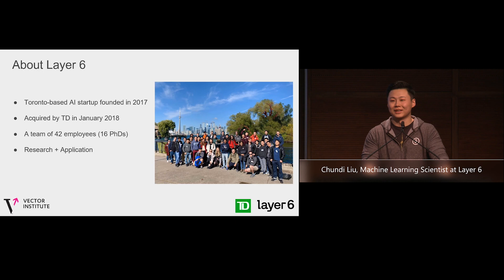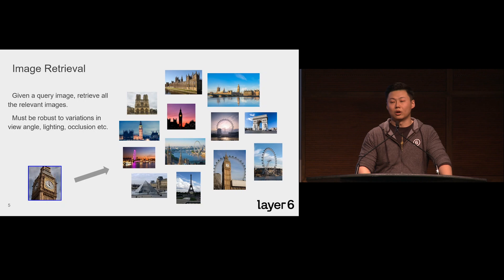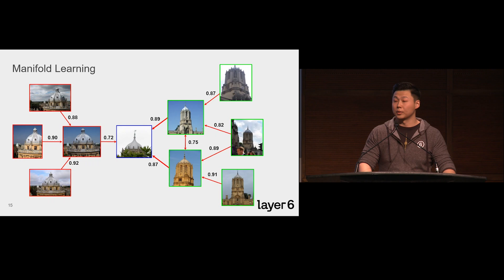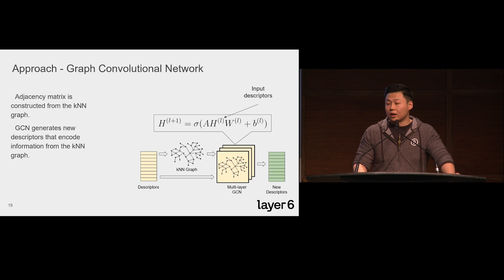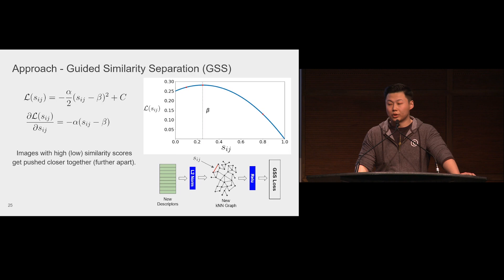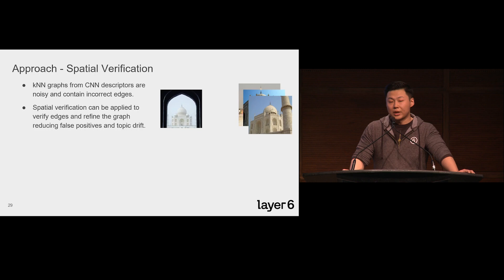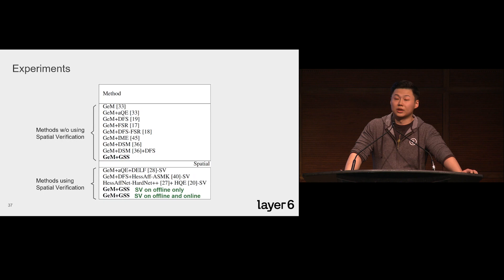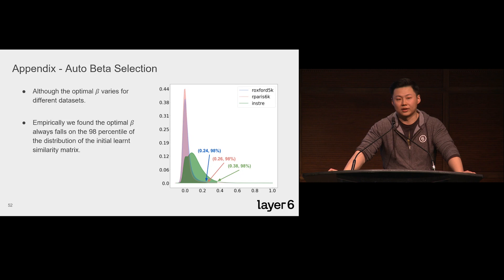Chundi Liu - Guided Similarity Separation for Image Retrieval (TD Bank Group & Layer 6)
Chundi Liu, Machine Learning Scientist at TD Bank Group & Layer 6 shares a new unsupervised model for image retrieval using graphic neural network neighbour encoding and similarity separation loss, which he also presented at NeurIPS 2019.

Learn more about how the Vector Institute is supporting workforce development by creating a rich ecosystem for AI master’s students in Ontario